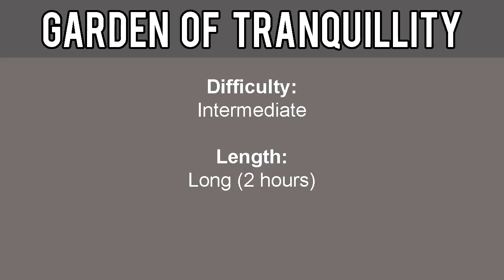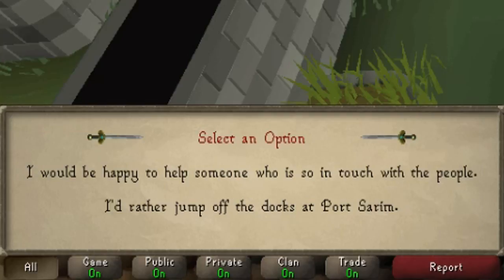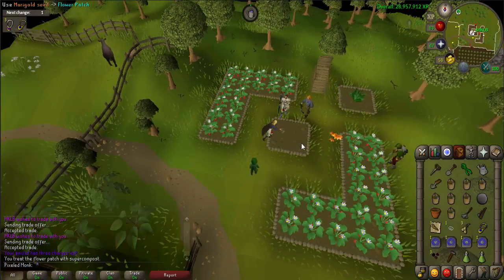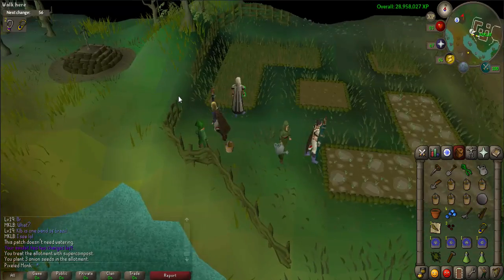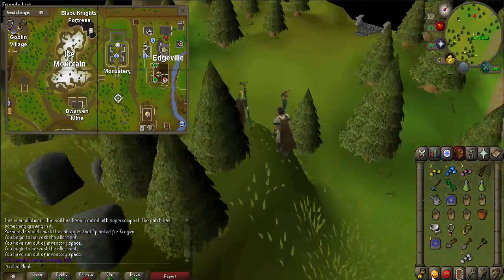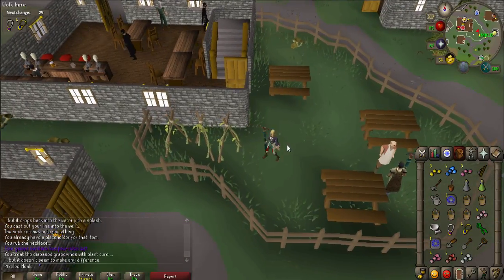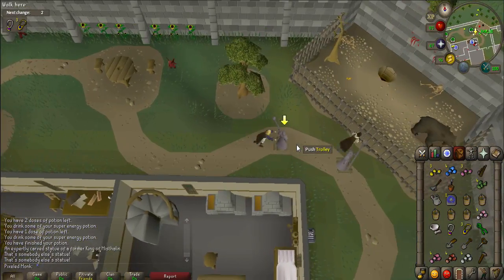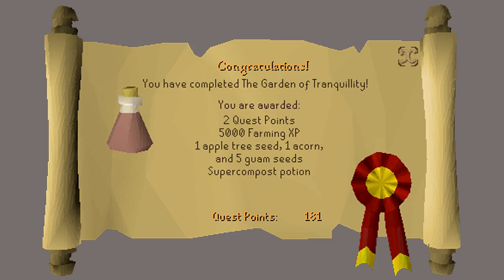[OSRS] Garden of Tranquility Quest Guide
Welcome to an 2007 Old School RuneScape Quest Guide for Garden of Tranquillity. This guide will help you get through the quest fast and efficiently. Get all the advice and tips you need to finish this quest.